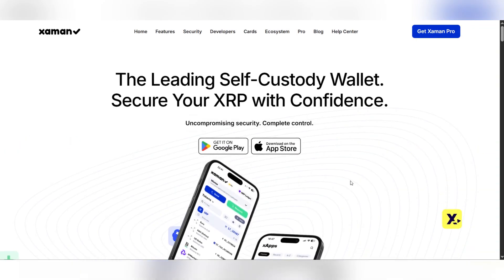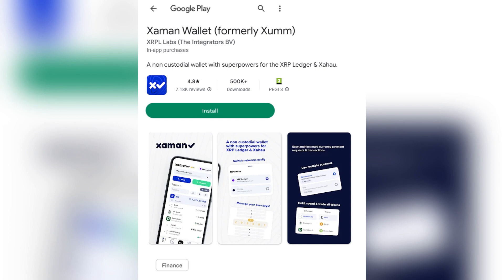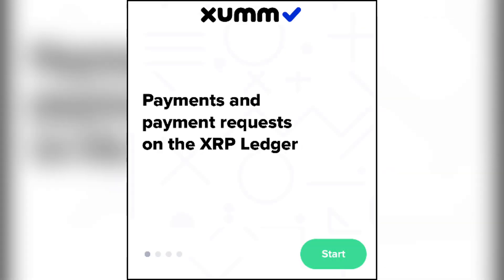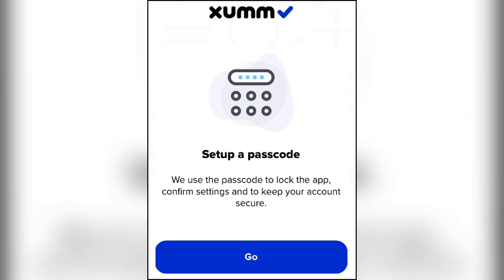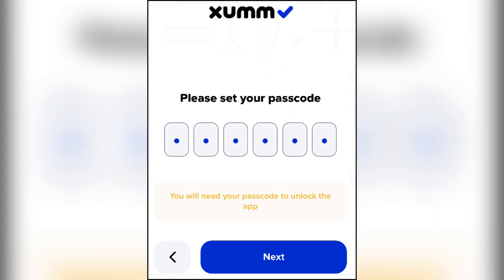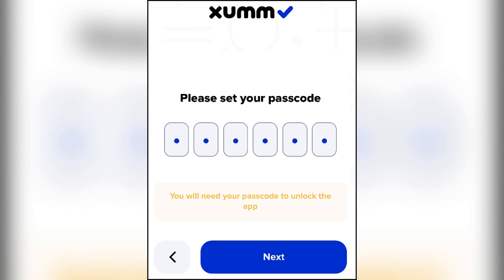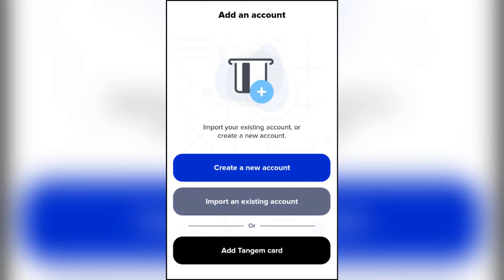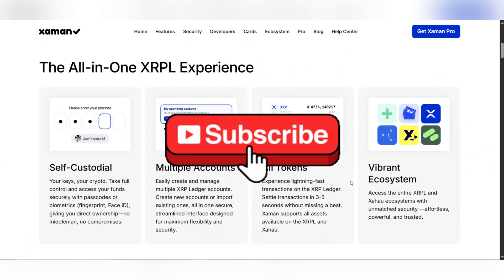How To Set Up Xaman Wallet (2026) Full Guide!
In this video, I'll show you How To Set Up Xaman Wallet

"Sometimes you feel lost creating content but you're not lost at all you're just learning to lead your audience."